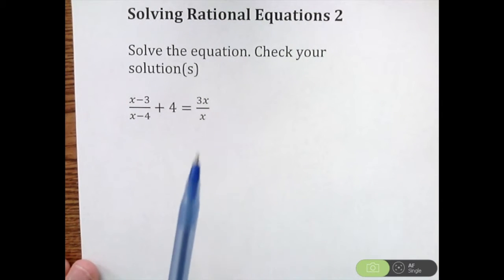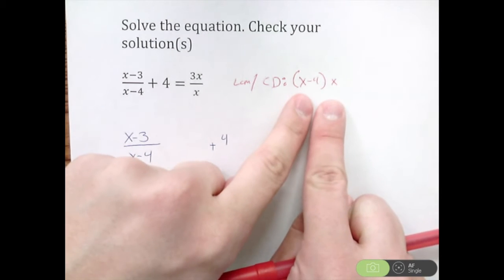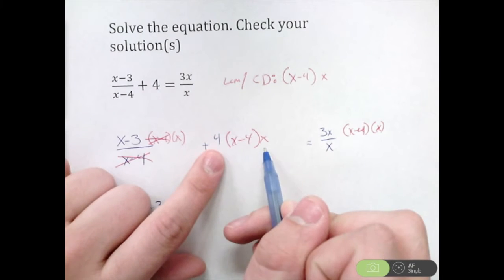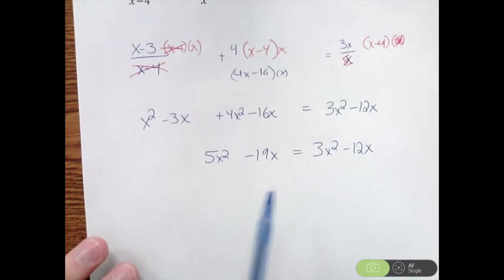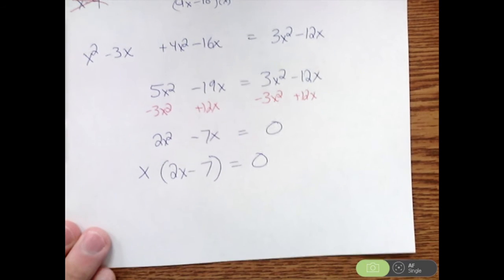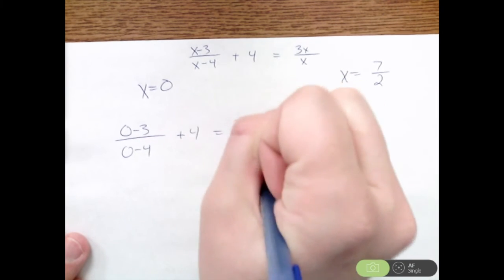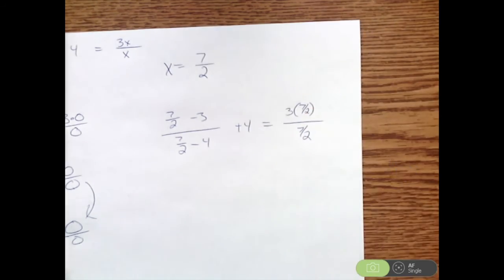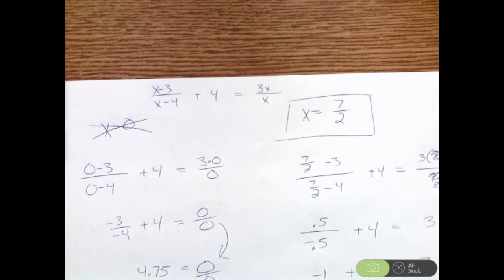Solving Rational Equations 2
This video will examine how to solve rational equations and check your solution(s).